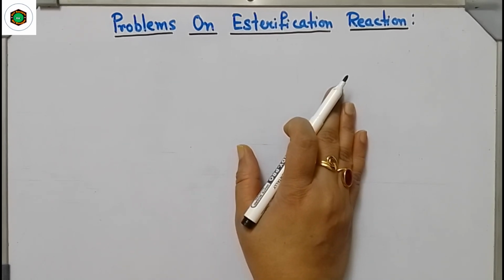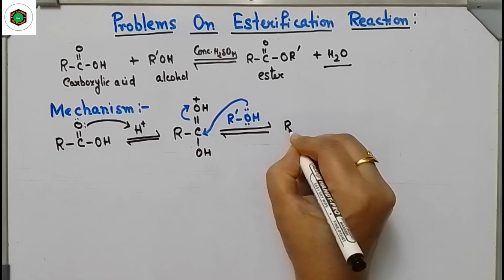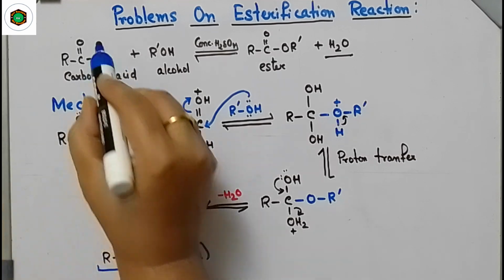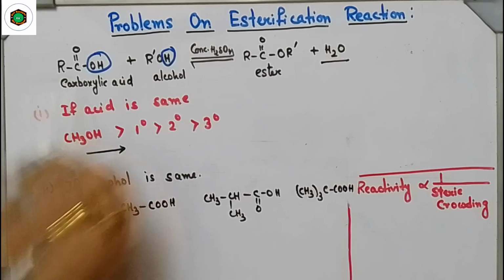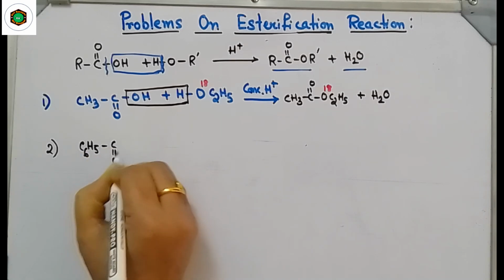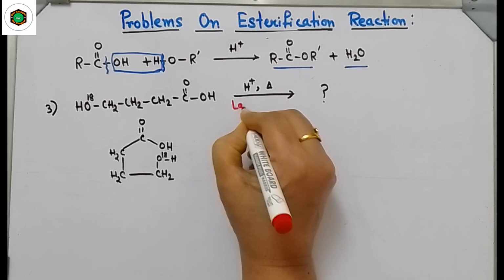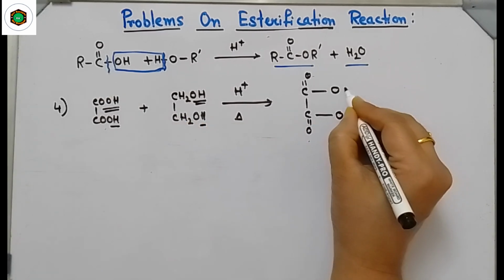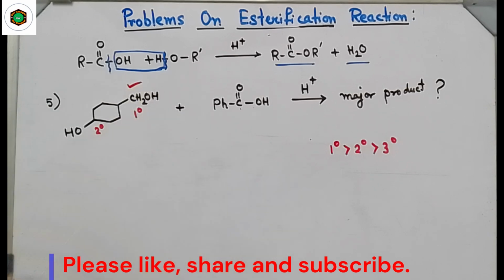Esterification | Reaction | With Problems | JEE Mains | NEET | Class 11/12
This video describes esterification reaction with examples.

heterocyclic compounds
ionization energy
steric hindrance
electronegativity